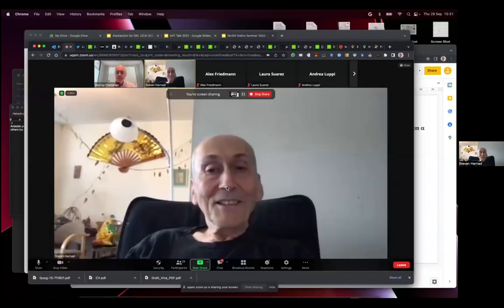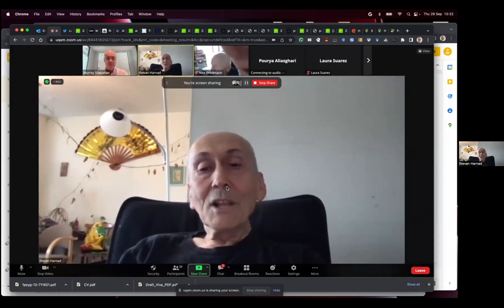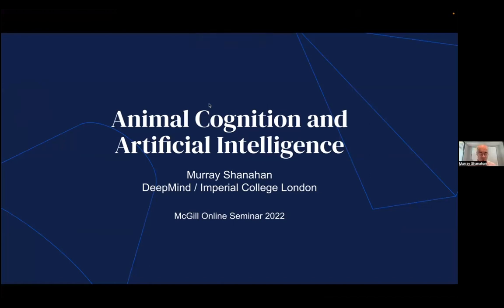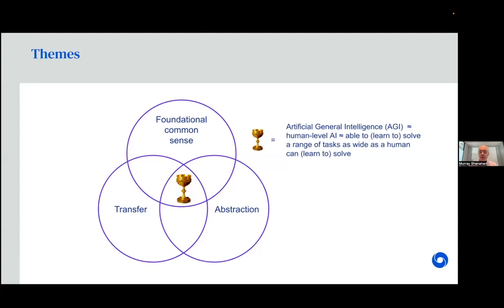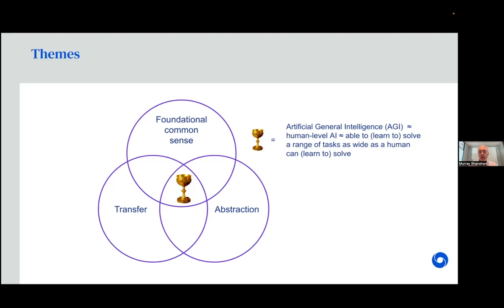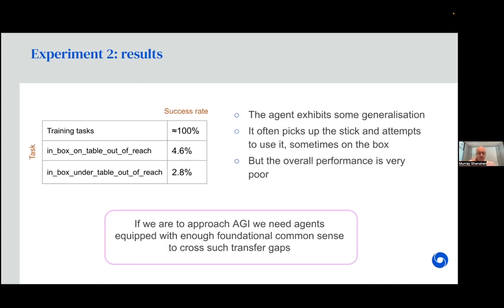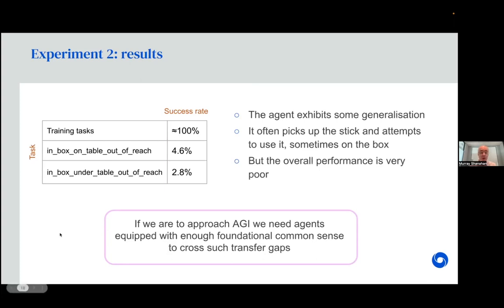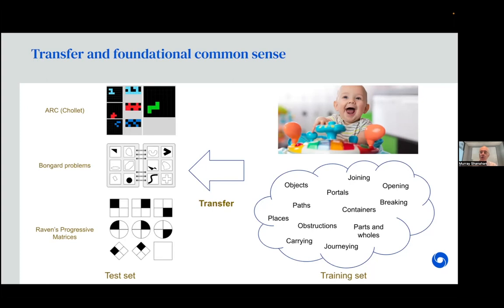Séminaire DIC-ISC-CRIA - 29 septembre 2022 avec Murray SHANAHAN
Murray SHANAHAN – 29 septembre 2022

Titre : Animal Cognition and AI

Résumé :
Common sense in humans is founded on a set of basic capacities that are possessed by many other animals, capacities pertaining to the understanding of objects, space, and causality. The field of animal cognition has developed numerous experimental protocols for studying these capacities and, thanks to progress in deep reinforcement learning (RL), it is now possible to apply these methods directly to evaluate RL agents in 3D environments. The Animal-AI Environment is aims to apply the ability-oriented testing used in comparative psychology to AI systems. Besides evaluation, the animal cognition literature offers a rich source of behavioural data, which can serve as inspiration for RL tasks and curricula.

Bio :
Murray Shanahan is Professor of Cognitive Robotics at Imperial College London and Senior Research Scientist at DeepMind. His publications span artificial intelligence, robotics, logic, dynamical systems, computational neuroscience, and philosophy of mind. His work up to 2000 was in the tradition of classical, symbolic AI. He then turned his attention to the brain and its embodiment. His current interests include neurodynamics, consciousness, machine learning, and the impacts of artificial intelligence.

References:
Shanahan, M., Crosby, M., Beyret, B., & Cheke, L. (2020). Artificial intelligence and the common sense of animals. Trends in cognitive sciences, 24(11), 862-872.
Voudouris, K., Crosby, M., Beyret, B., Hernández-Orallo, J., Shanahan, M., Halina, M., & Cheke, L. G. (2022). Direct Human-AI Comparison in the Animal-AI Environment. Frontiers in Psychology, 1884.
Shanahan, M., & Mitchell, M. (2022). Abstraction for Deep Reinforcement Learning. arXiv preprint arXiv:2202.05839.
Shanahan, M., Embodiment and the Inner Life: Cognition and Consciousness in the Space of Possible Minds, Oxford University Press (2010). Full text